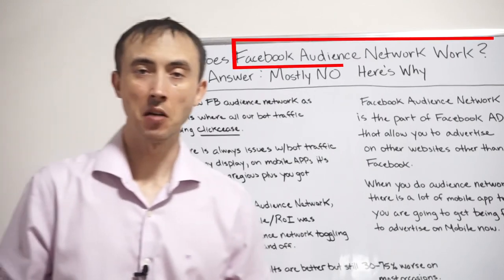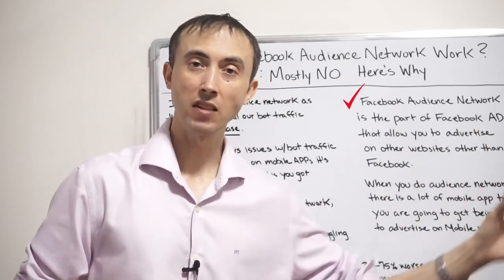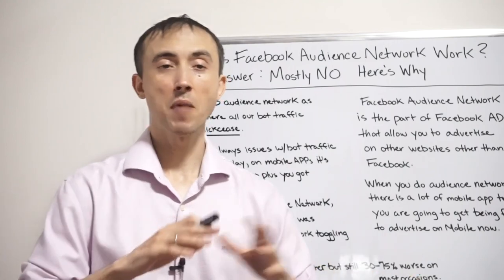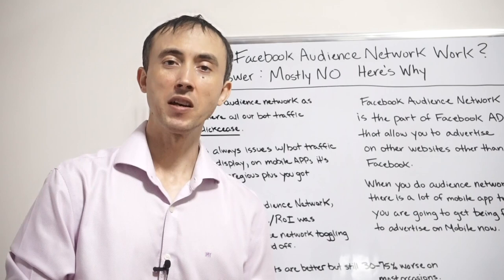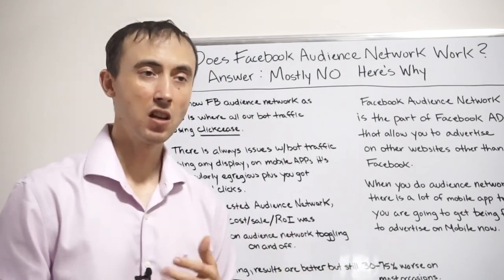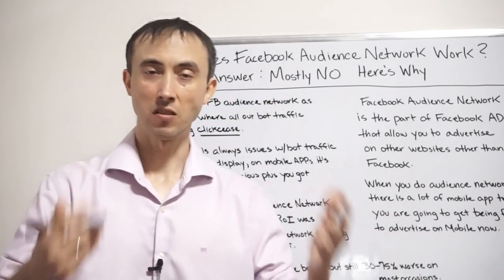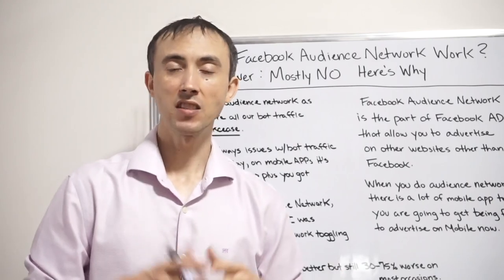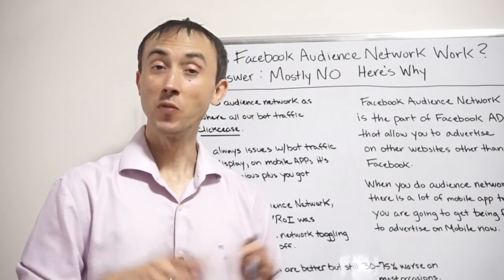🤔🤷‍♂️Does Facebook Audience Network Work? Answer : Mostly NO Here's Why. (as a Facebook Ads Expert)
Are you trying to make money with Facebook Audience Network? You might be surprised to know that it doesn't work as expected most of the time. In this video, I'm going to share WHY Facebook Audience Network fails and how to avoid it.

Don't waste your time and money anymore – find out the truth now!

Timestamps:
1:00 Facebook Audience Network
3:39 FB Audience Network is Bad when we use ClickCease
6:32 Tested Audience Network
8:57 For Marketing, Results are Better